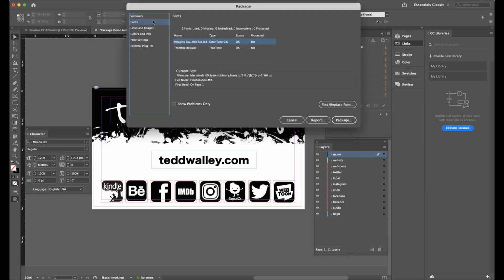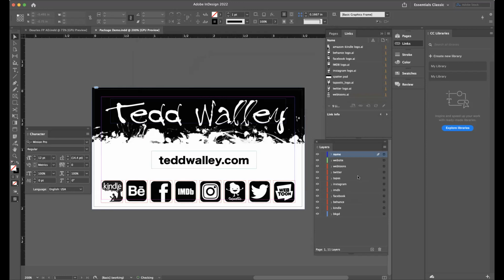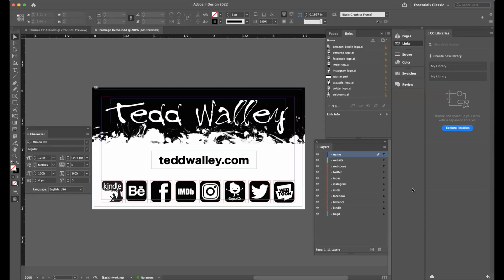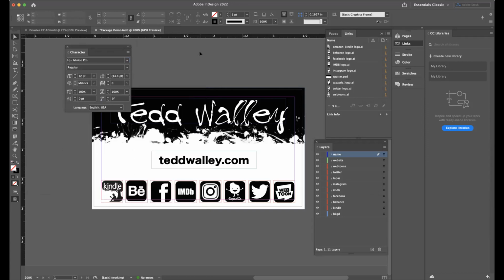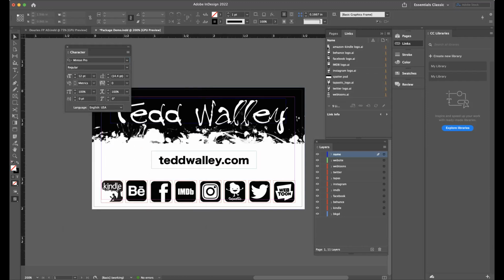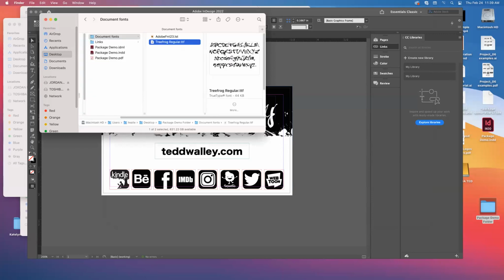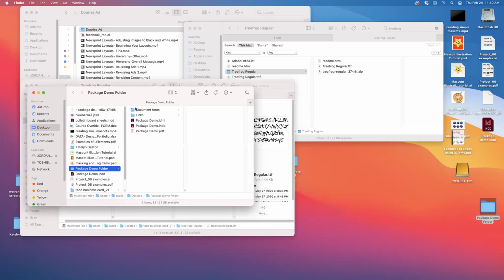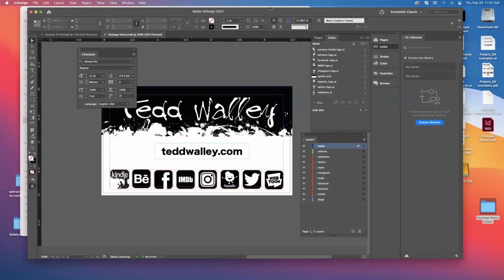Package Files for Output